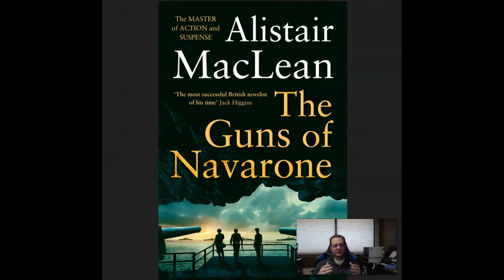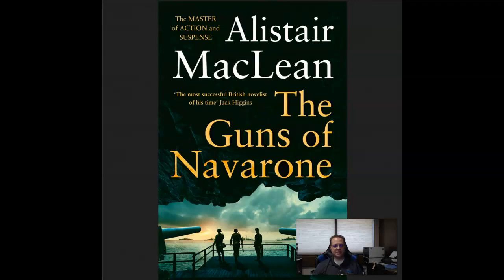The Guns of Navarone - World War II Commando Raid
A brief review of the Guns of Navarone by Alistair MacLean. This video answers the question of whether or not it is based on a true story.